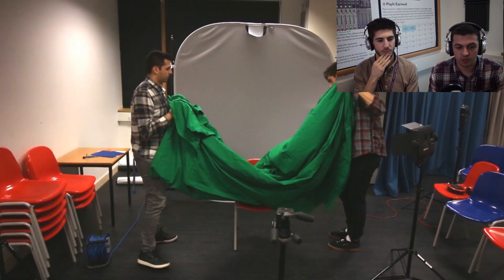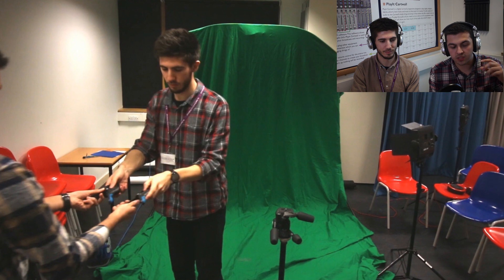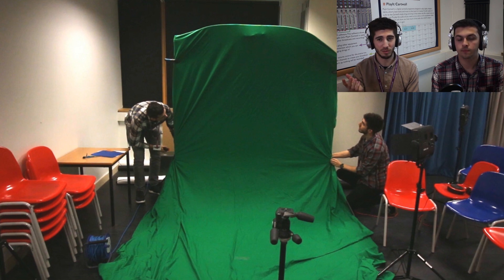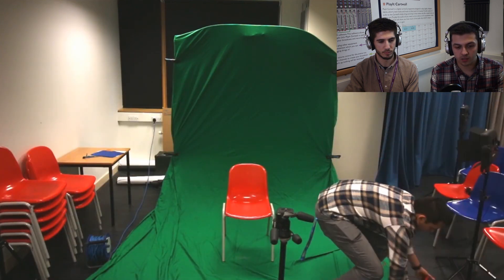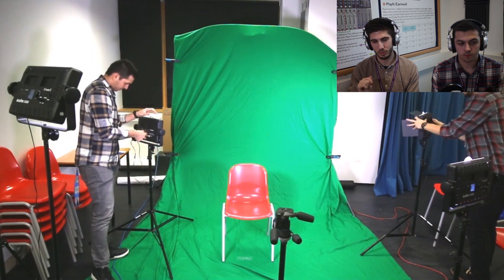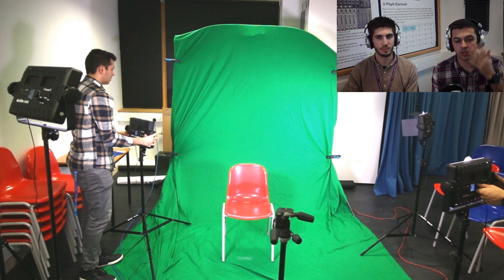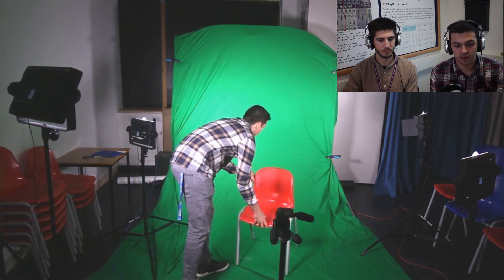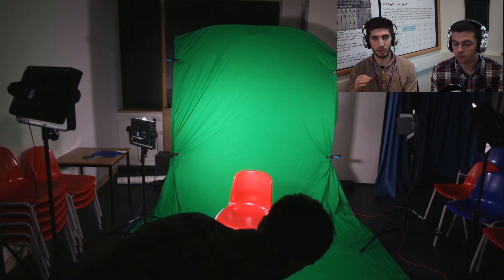How to set up a Green Screen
In this video Steve and Will run through how to correctly set up a green screen for any shoot.